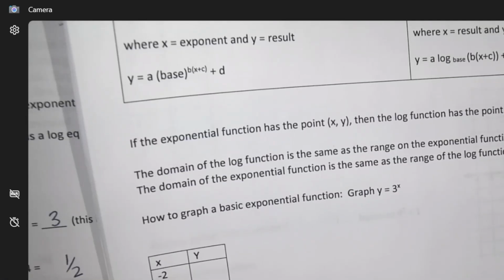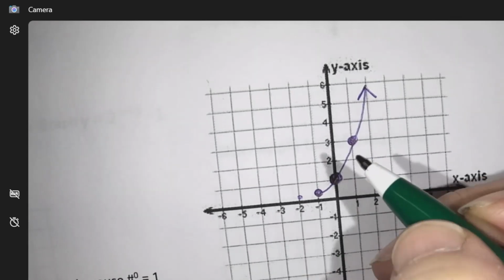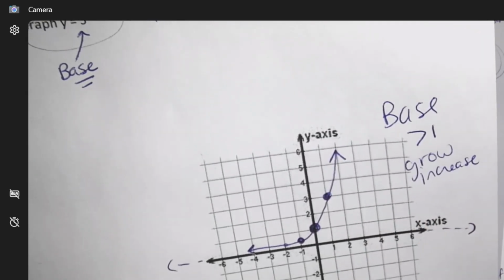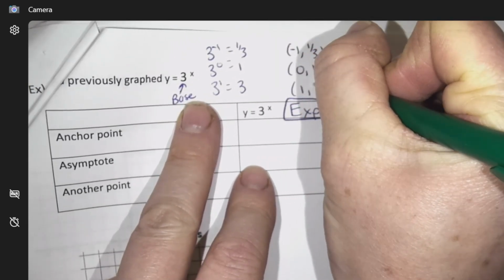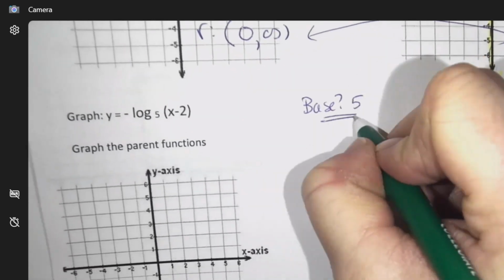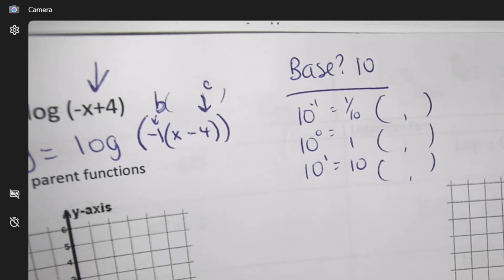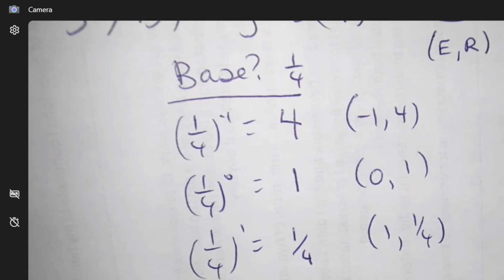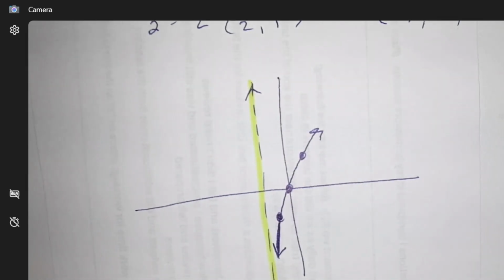graphing exp and log functions